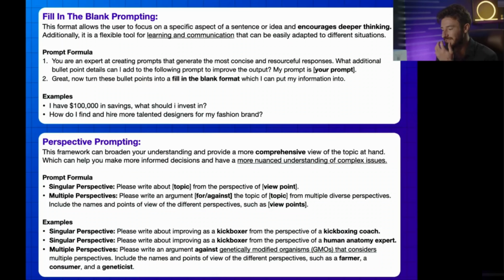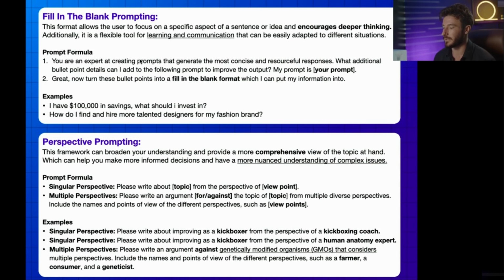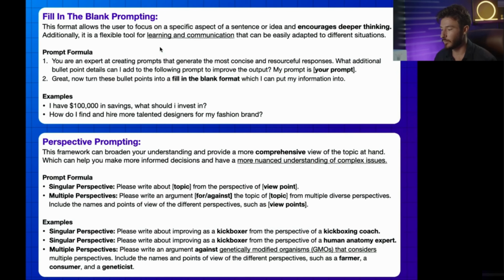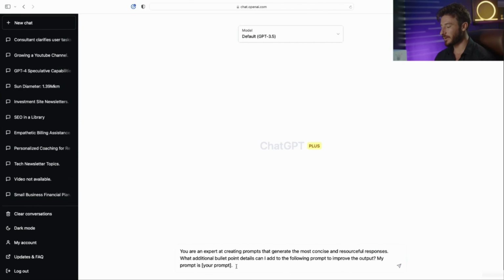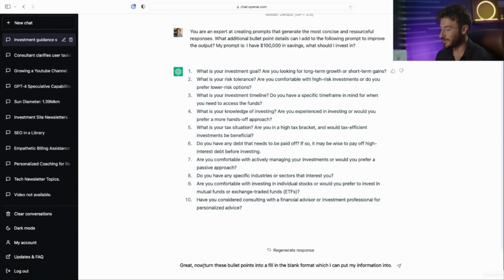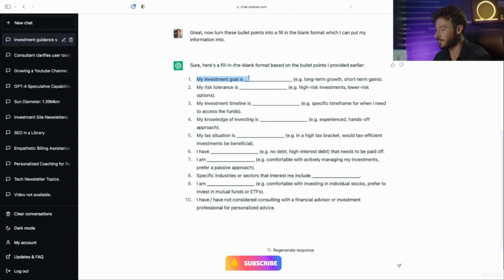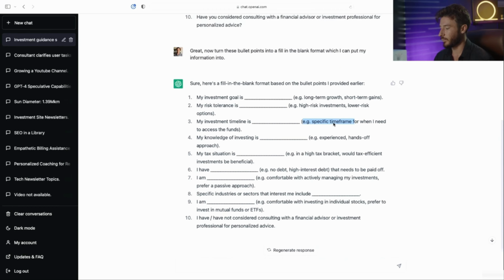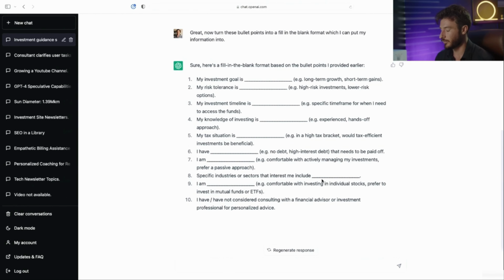The Power of Prompting: Fill in the Blanks Prompts with Chatgpt | ChatGPT Prompt Engineering.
The Power of Prompting: Fill in the Blanks Prompts with Chatgpt | ChatGPT Prompt Engineering. | Mastering in ChatGpt, MidJourney, Dall-E 2 and more.

✅ Description:

In this comprehensive Chatgpt tutorial, we will guide you through mastering Fill in the Blanks Prompts. With our step by step guide, you'll learn the ins and outs of creating engaging and SEO-optimized fill in the blanks prompts that will boost your engagement and drive traffic to your YouTube channel.

Our tutorial introduces you to Chatgpt, the leading AI language model that opens up endless possibilities for generating high-quality fill in the blanks prompts that engage and retain your viewers' attention. We'll provide you with the necessary knowledge and skills to create effective prompts that captivate your audience.

Our tutorial covers everything from understanding the intricacies of fill in the blanks prompts to developing a strategy that ensures your prompts get maximum exposure. We'll show you the best practices for optimizing your prompts for SEO, including using relevant keywords and meta descriptions.

By the end of this tutorial, you'll be able to create Fill in the Blanks Prompts that resonate with your target audience and drive engagement on your YouTube channel. If you're looking for a comprehensive guide that covers everything needed to master Fill in the Blanks prompts, look no further than Chatgpt Tutorial.